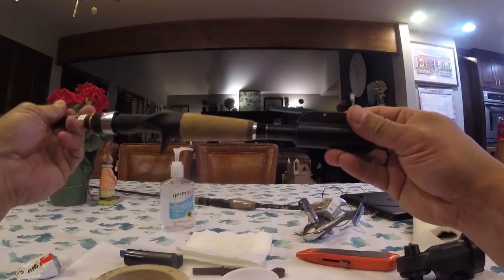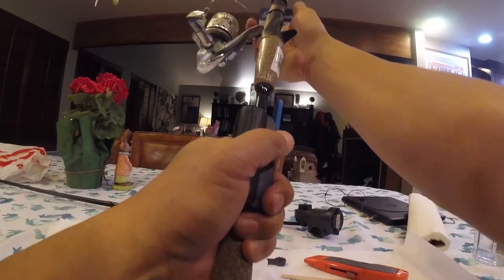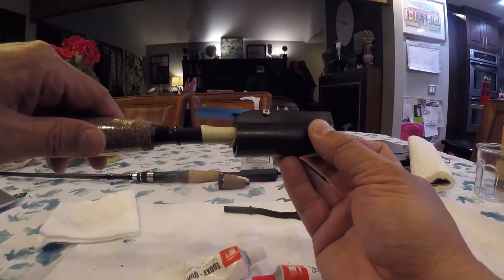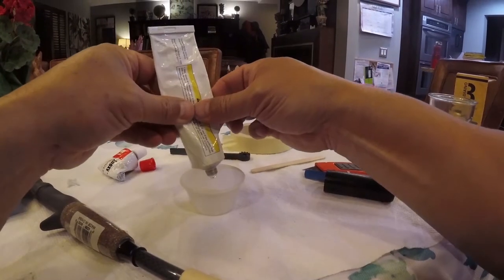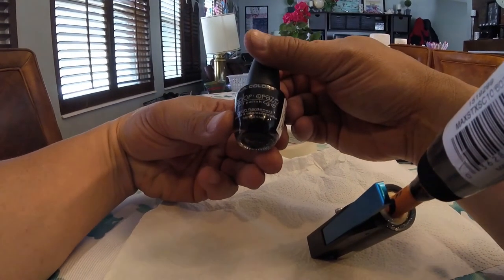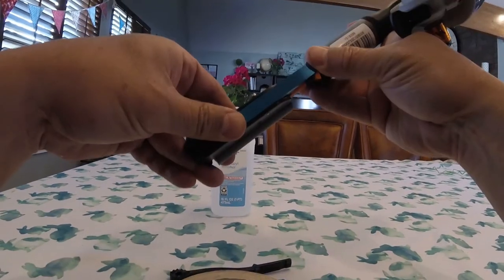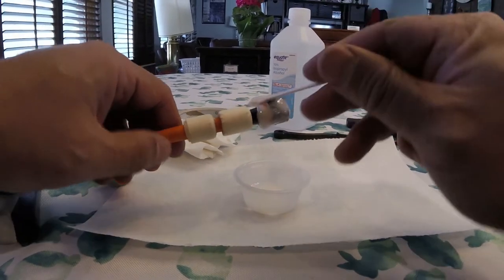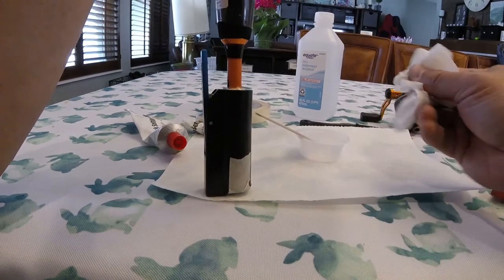Attaching Rexstix Locking Rod Butt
How to attach a Rexstix Locking Rod Butt to a split grip rod for kayak fishing or adaptive fishing with one arm.